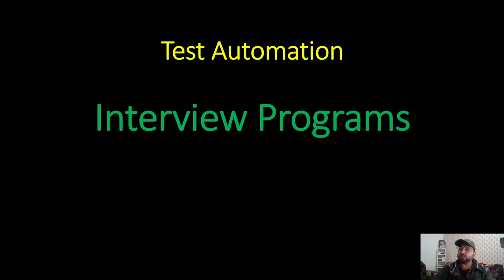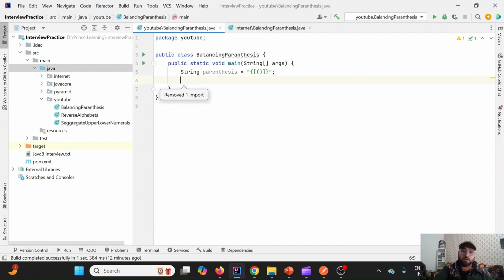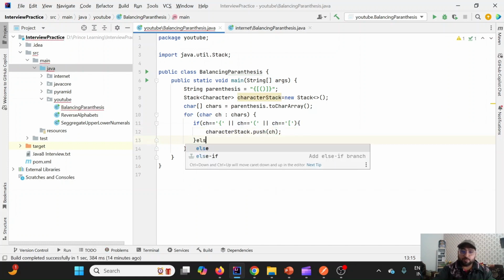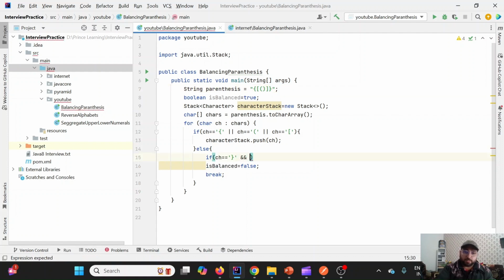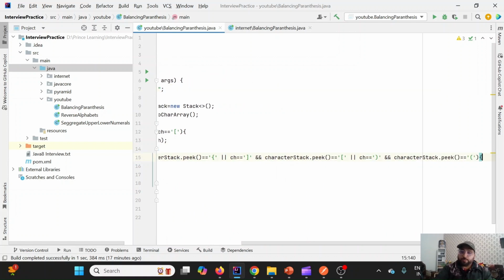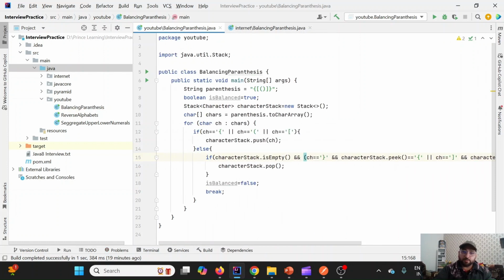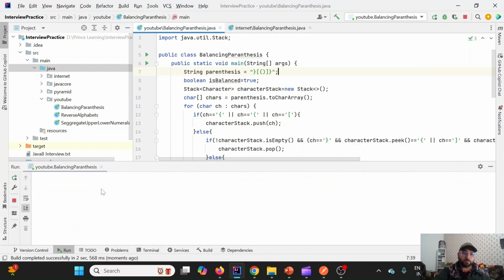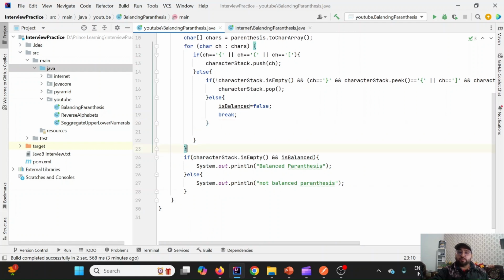How to find Balanced Parenthesis | Interview Program 3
𝐅𝐢𝐧𝐝𝐢𝐧𝐠 𝐁𝐚𝐥𝐚𝐧𝐜𝐞𝐝 𝐏𝐚𝐫𝐞𝐧𝐭𝐡𝐞𝐬𝐢𝐬: interesting question

𝐏𝐫𝐨𝐛𝐥𝐞𝐦: we will be give a string as follows

String parenthesis = "{[()]}";
String parenthesis = "}]()]}";

We need to find out whether the string has balanced parenthesis or not?

What does it mean by 𝐛𝐚𝐥𝐚𝐧𝐜𝐞𝐝 𝐩𝐚𝐫𝐞𝐧𝐭𝐡𝐞𝐬𝐢𝐬?

Corresponding to each 𝐨𝐩𝐞𝐧𝐢𝐧𝐠 𝐩𝐚𝐫𝐞𝐧𝐭𝐡𝐞𝐬𝐢𝐬 there should be respective 𝐜𝐥𝐨𝐬𝐢𝐧𝐠 𝐩𝐚𝐫𝐞𝐧𝐭𝐡𝐞𝐬𝐢𝐬 in the right sequence

For Example:
this string   "{[()]}" has balanced parenthesis

while this string "}]()]}" has not balanced parenthesis as it is starting with closing parenthesis

𝐇𝐨𝐰 𝐭𝐨 𝐬𝐨𝐥𝐯𝐞 𝐢𝐭 𝐩𝐫𝐨𝐠𝐫𝐚𝐦𝐦𝐚𝐭𝐢𝐜𝐚𝐥𝐥𝐲?

We will have to use 𝐒𝐭𝐚𝐜𝐤/𝐀𝐫𝐫𝐚𝐲𝐃𝐞𝐪𝐮𝐞 to solve this.

Let us understand step by step:
𝐏𝐫𝐞-𝐑𝐞𝐪𝐮𝐢𝐬𝐢𝐭𝐞: we will convert string in to char array and process 𝐬𝐭𝐞𝐩 𝐛𝐲 𝐬𝐭𝐞𝐩
Define one boolean flag as true

𝐒𝐭𝐞𝐩𝟏: first we need to look for opening parenthesis.
𝐒𝐭𝐞𝐩𝟐: As soon as we encounter such opening parenthesis we need to put that to on top of stack
𝐒𝐭𝐞𝐩𝟑: Now we will look for closing parenthesis
There could be two cases:
𝟏𝐬𝐭 𝐜𝐚𝐬𝐞: we may encounter closing parenthesis in the starting. we will mark boolean flag false

𝟐𝐧𝐝 𝐜𝐚𝐬𝐞: we may encounter closing parenthesis after encountering opening parenthesis as per step 1

𝐒𝐭𝐞𝐩𝟒: If we encounter closing brace as per Case1, we will simply say parenthesis are not balanced

While for second case, we will look for respective opening parenthesis from stack top and will clean this opening parenthesis from stack

𝐒𝐭𝐞𝐩𝟓: we will repeat step

𝐒𝐭𝐞𝐩𝟔: At last we will check if stack is empty and boolean flag is true

If yes then parenthesis are balanced
else not balanced.

Regards
Prince Kumar